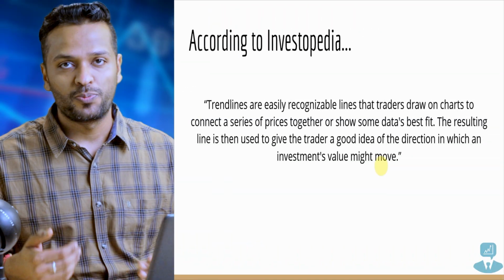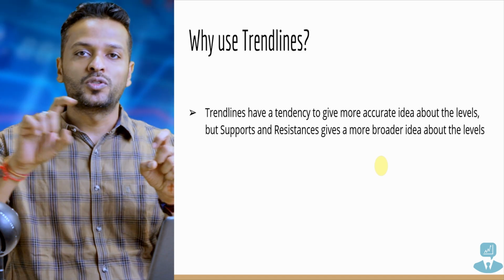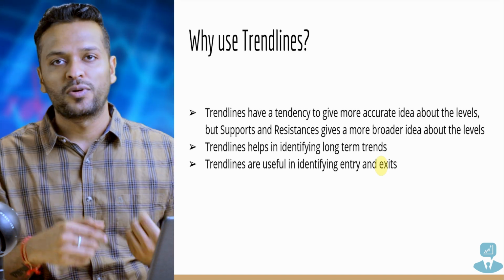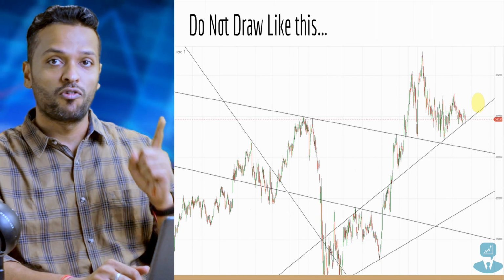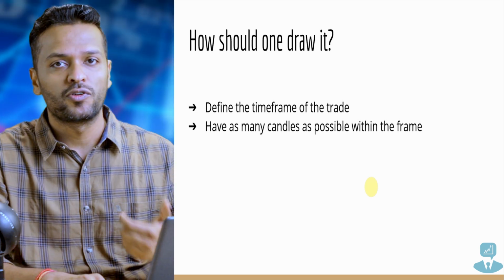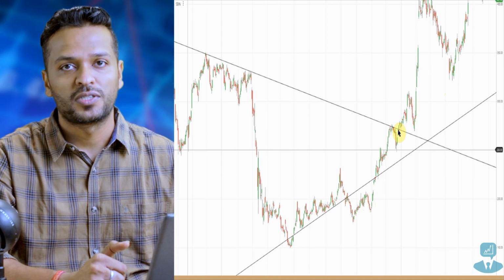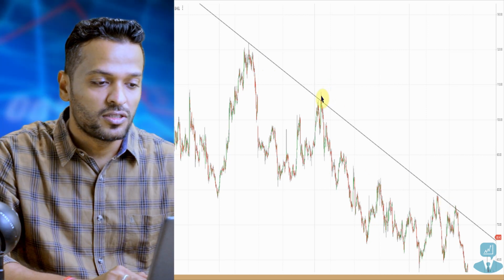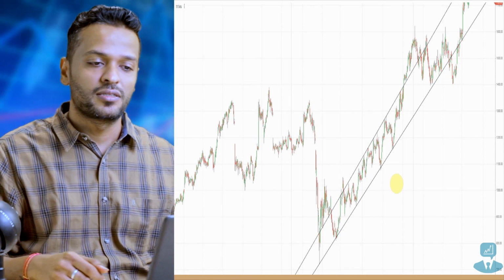Trend Lines Explained - Understanding How Trend Line Works | Technical Analysis for Beginners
In this video, we discussed what are trend lines, how trend lines works and how to use trend lines for intraday trading.

0:00 - Introduction
0:40 - What are Trend Lines?
1:23 - Why should one use Trend Lines?
4:40 - How to draw trend lines?
9:19 - In Closing